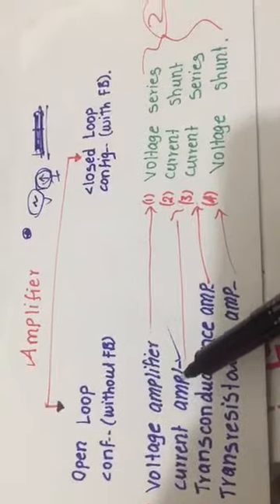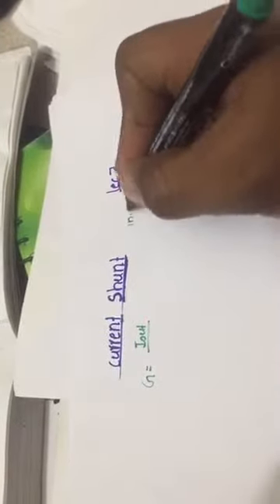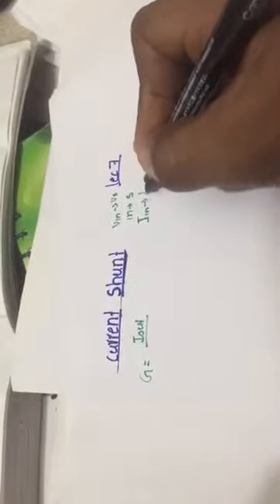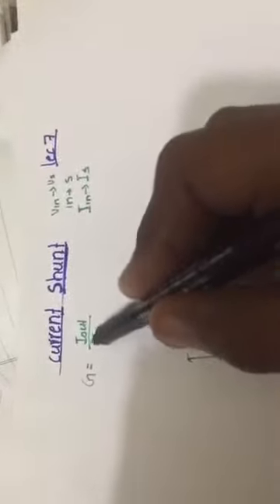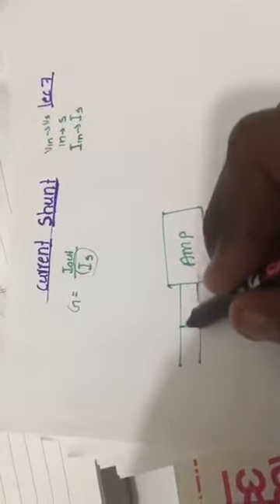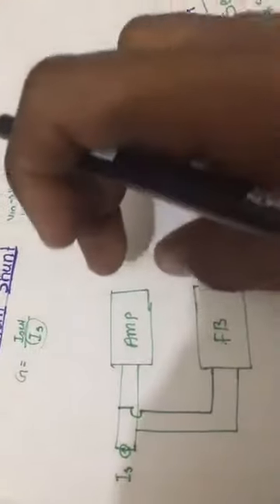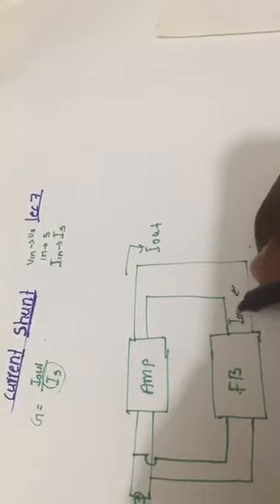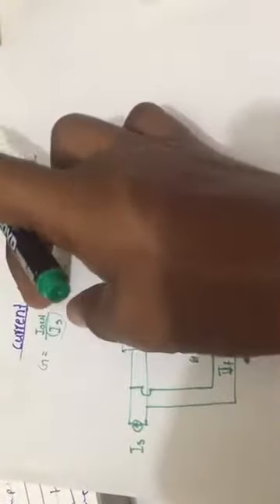Amplifier and Oscillator lecture 08 current shunt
Ambalifayar iyo oosilaytar casharka sideedaad